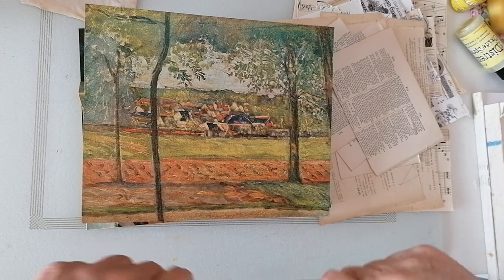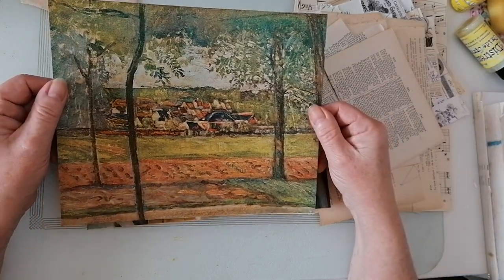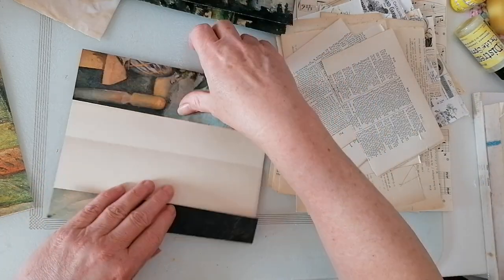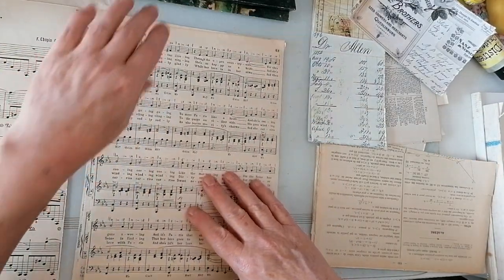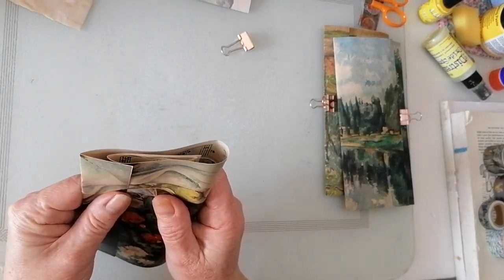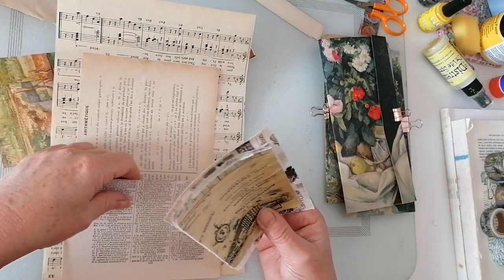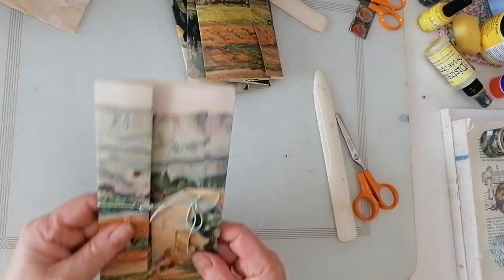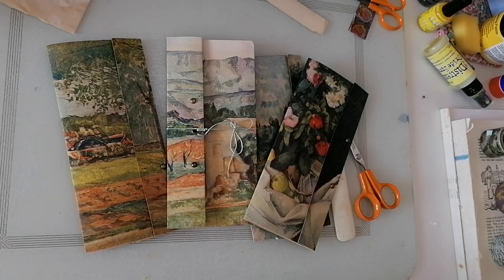roxysweeklychallenge 2023 - policy envelopes - not exactly like Rachel did 🙄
Inspired by Rachel at Roxy creations I thought these would make a nice addition to the sunflower journals in creating.

If you would like to support my channel here is a link to the ko-fi site where you can make a small donation should you wish, thank you.  follow the link.

Here is the link to Rachel, Roxy creations channel -

here is the link to Anne’s channel:- (2437) Anne Brooke Textile Artist - YouTube